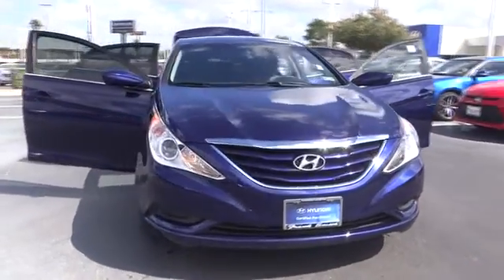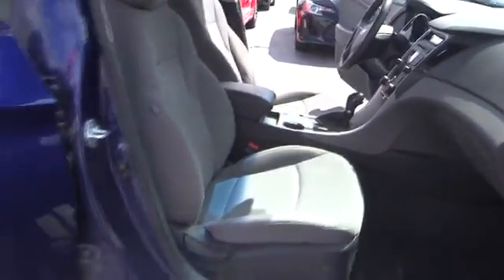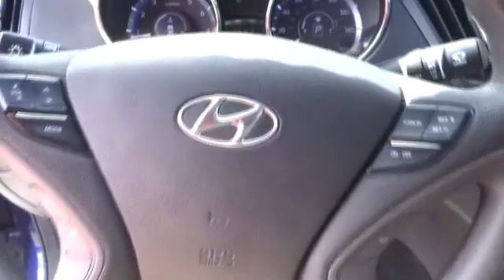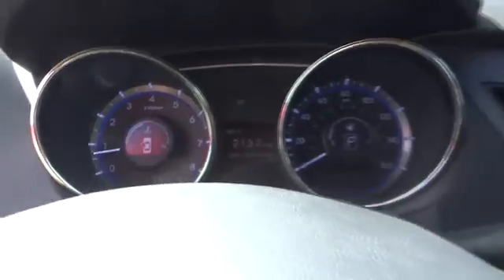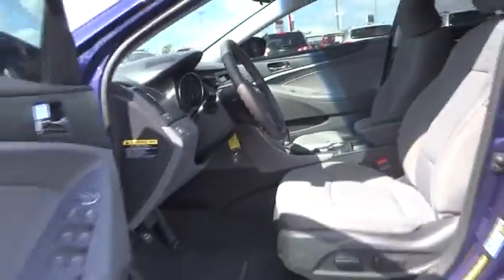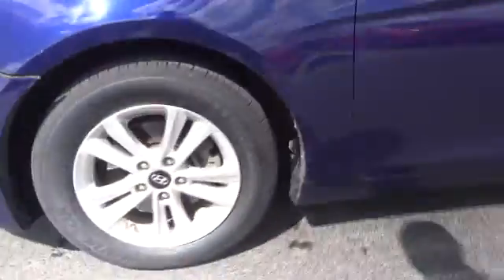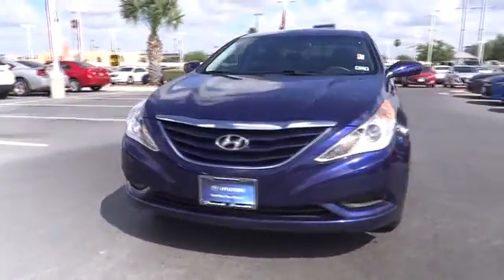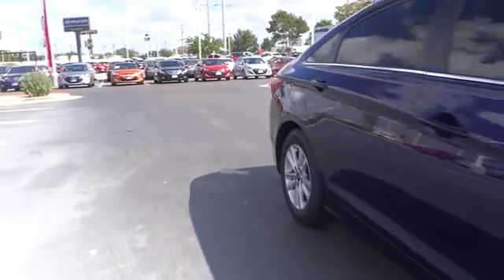2012 Hyundai Sonata Pharr McAllen Harlingen Edinburg Mission H8393B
2012 Hyundai Sonata GLS - Stock#: H8393B - VIN#: 5NPEB4AC1CH396446

Camel w/Premium Cloth Seating Surfaces. Spotless One-Owner! Gas miser! Are you interested in a truly fantastic car? Then take a look at this terrific 2012 Hyundai Sonata. Climb into this outstanding Hyundai Sonata, knowing that it will always get you where you need to go, on time, every time. It is nicely equipped with features such as Camel w/Premium Cloth Seating Surfaces, 16 x 6.5J Steel w/Full Covers Wheels, 4-Wheel Disc Brakes, 6 Speakers, ABS brakes, Air Conditioning, Anti-Lock Braking System (ABS), Anti-whiplash front head restraints, Bodycolor Front Grille, Brake assist, Bumpers: body-color, CD player, Chrome Window Belt-Line Moldings, Cruise Control, Daytime Running Lights, Delay-off headlights, Driver door bin, Driver vanity mirror, Dual front impact airbags, Dual front side impact airbags, Electronic Stability Control, Emergency communication system, Four wheel independent suspension, Front anti-roll bar, Front Bucket Seats, Front Center Armrest w/Storage, Front reading lights, Heated door mirrors, Heated Mirrors, Illuminated entry, Low tire pressure warning, MP3 decoder, Occupant sensing airbag, Outside temperature display, Overhead airbag, Overhead console, Panic alarm, Passenger door bin, Passenger vanity mirror, Power door mirrors, Power Locks, Power steering, Power Windows, Power windows, Premium Cloth Seating Surfaces, Radio: Autonet AM/FM/XM/CD/MP3, Rear anti-roll bar, Rear seat center armrest, Rear window defroster, Remote keyless entry, Remote Keyless Entry & Alarm, Security system, Solar Control Glass, Speed control, Speed-sensing steering, Speed-Sensitive Wipers, Split folding rear seat, Steering Wheel Audio Controls, Steering wheel mounted audio controls, Tachometer, Telescoping steering wheel, Tilt & Telescopic Steering Wheel, Tilt steering wheel, Tire Pressure Monitoring System, Traction control, Traction Control System, Trip computer, Variably intermittent wipers, and XM Satellite Radio. SON BUENA GENTE!!!